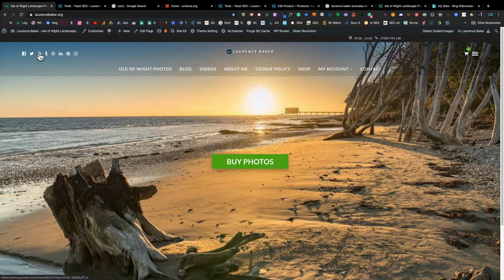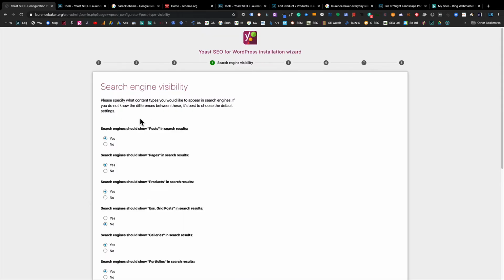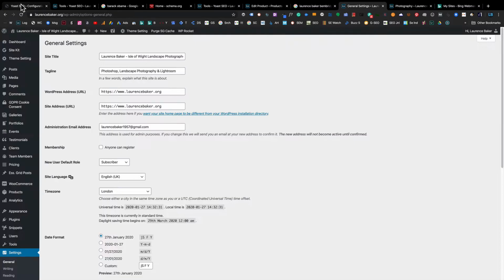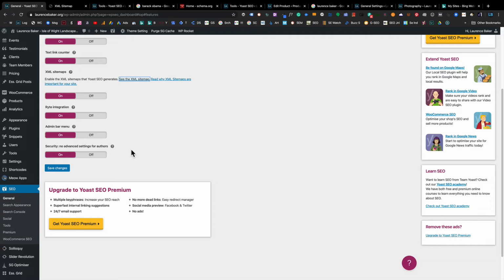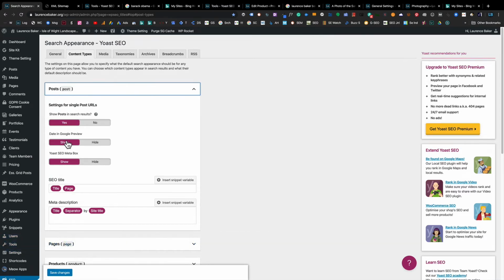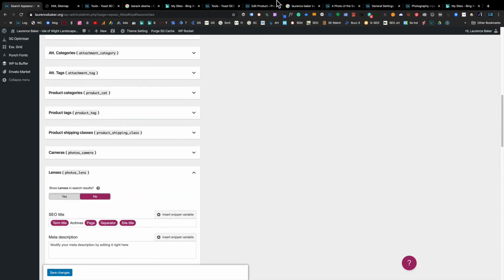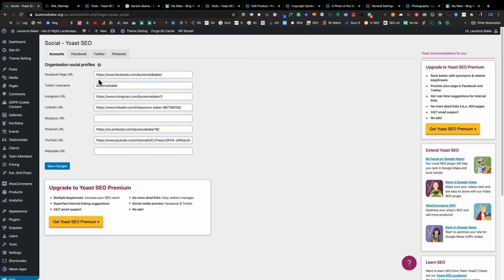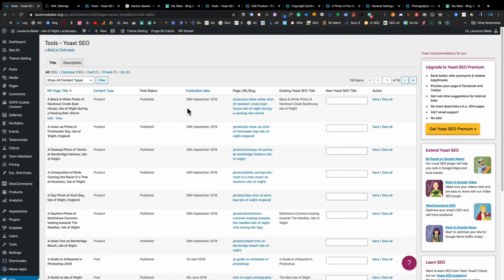Yoast - Part 1 - Setting up and Configuring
I run through the Configuration Wizard of this very popular SEO Wordpress Plugin. Plus I explain in detail the other settings including Structured Data, Taxonomies, Open Graph, Twitter Cards, and Pinterest Rich Pins.